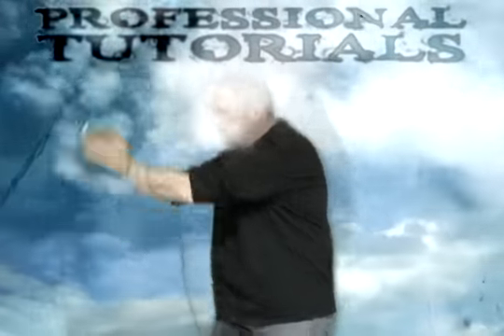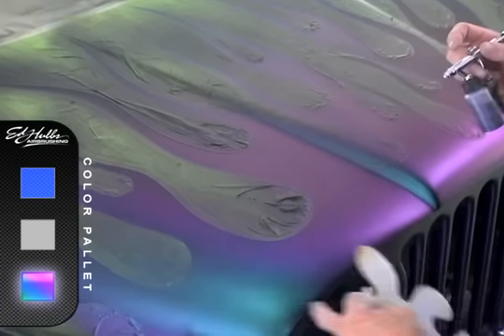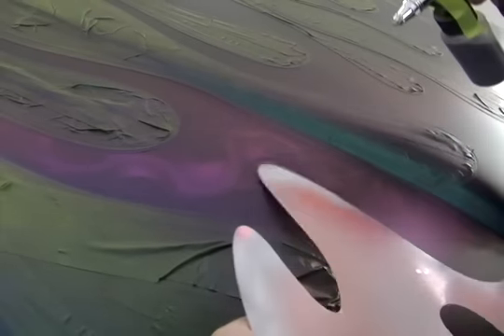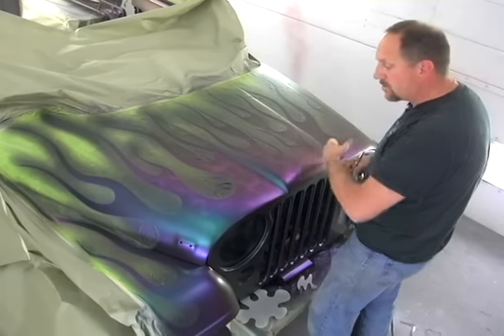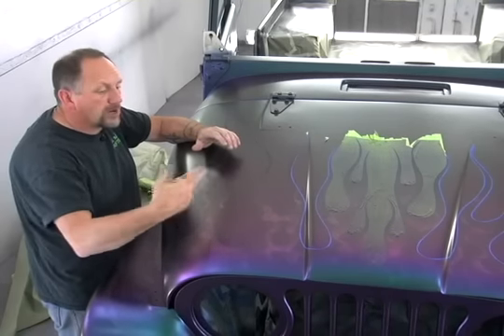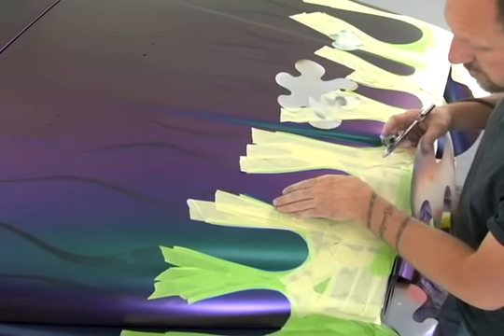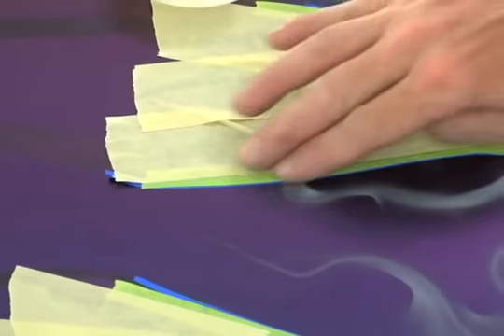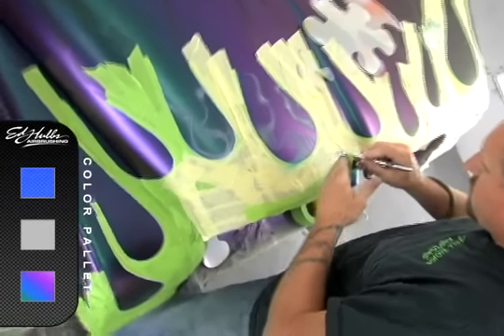Copy of Airbrushing Twisted Flames - [part - 1 of 3]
Ed Hubbs teaches you another style of flame...twisted. Going through the entire process while painting his customers Jeep!